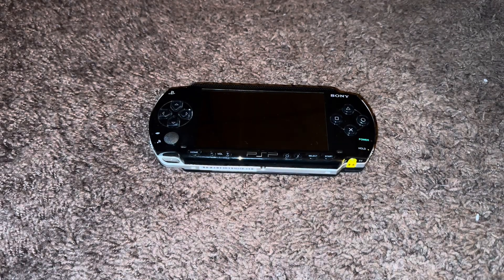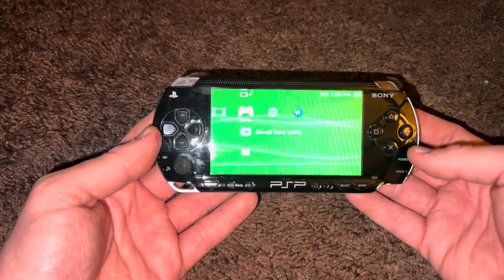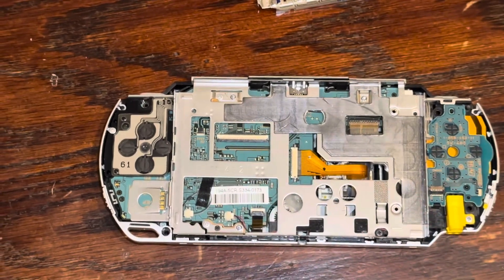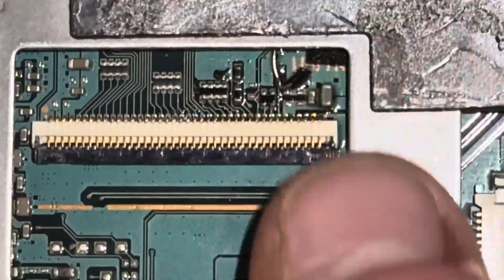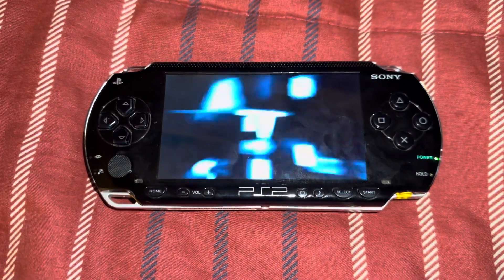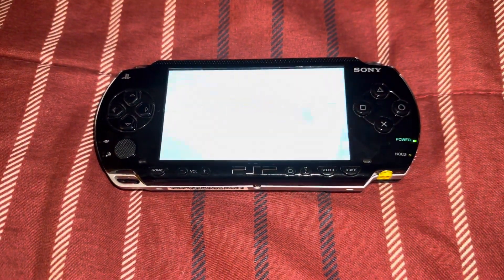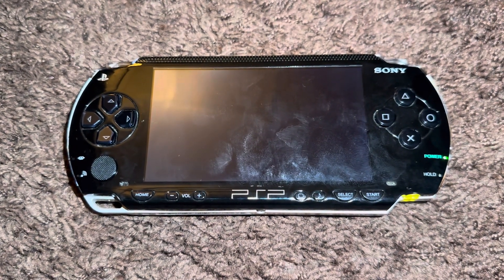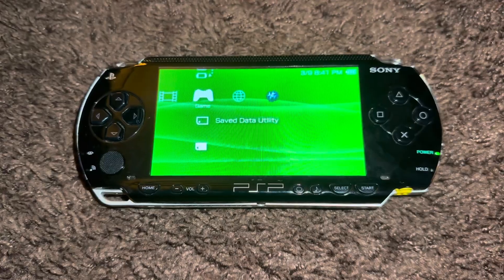Sony PlayStation Portable (PSP-1001) Modified with an IPS LCD!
While I own a Sony PlayStation Portable (PSP) model 1001 console, I generally focus on Nintendo’s consoles. However, I chose to make a modification for this PSP and that is to replace the old LCD with a newer IPS LCD in it! After the mod was completed, the PSP very simply appears normal, only with the LCD being replaced with an IPS one for better viewing angles and the screen gets brighter! When I was shorting out the two points on the PCB for the IPS LCD mod, it seemed tricky to do but I took my time and got it right.

If you like this video, why don’t you click that like button?